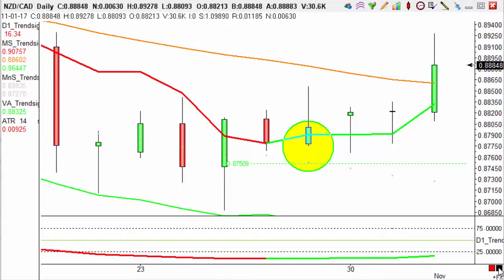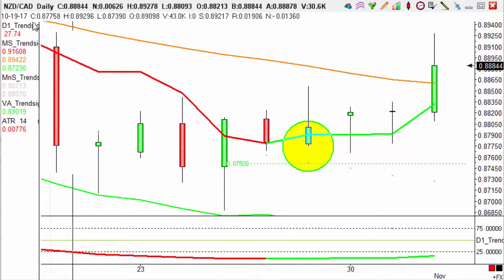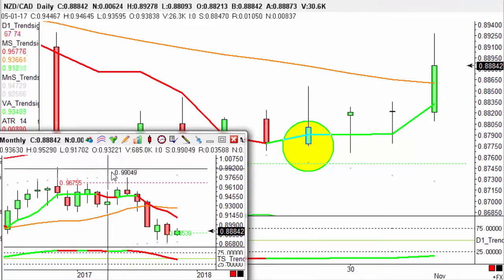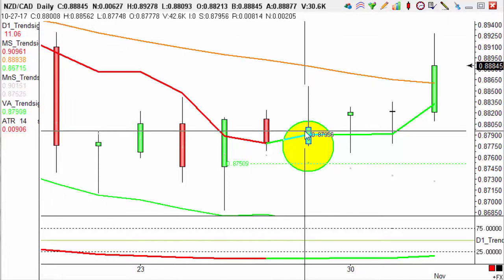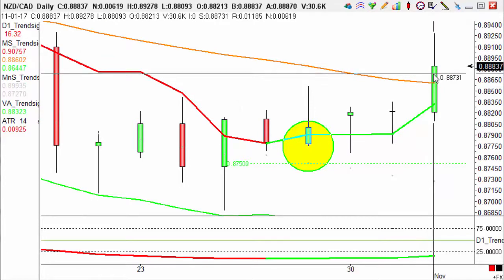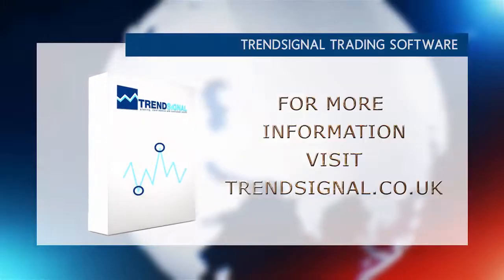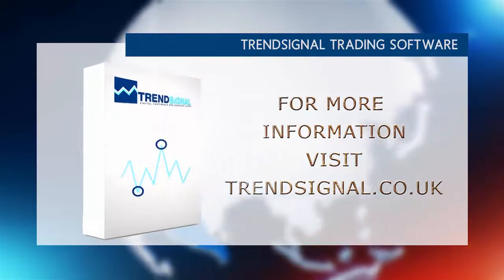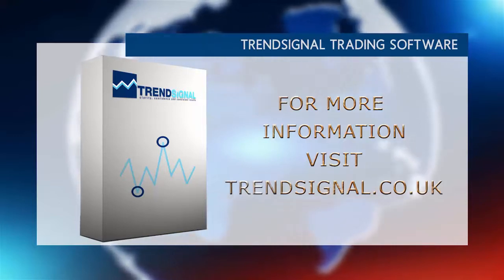Trade of the day - NZD/CAD